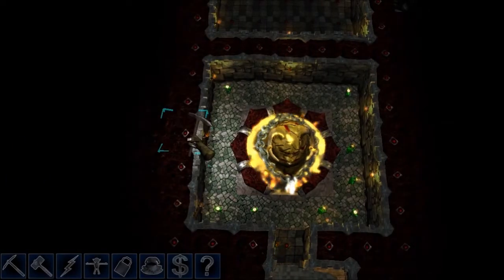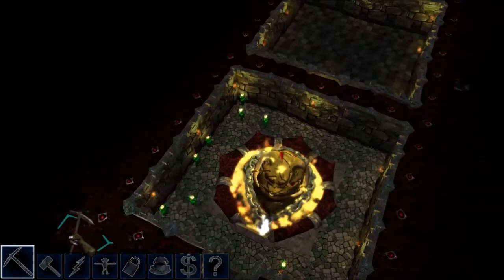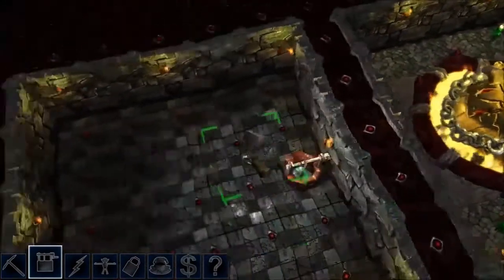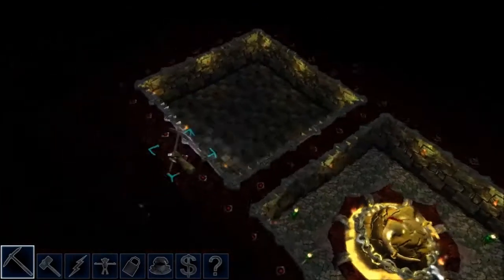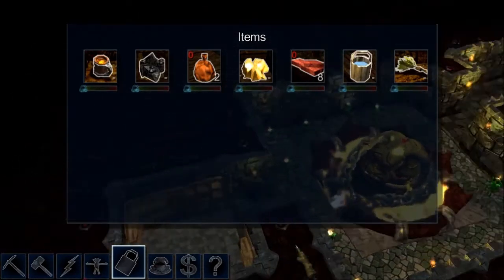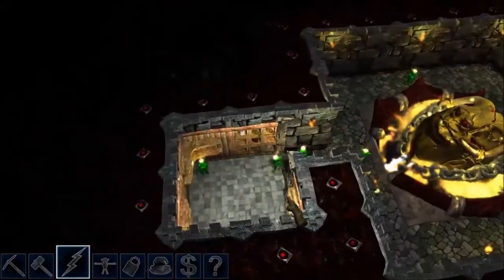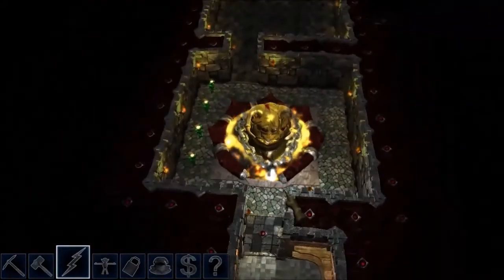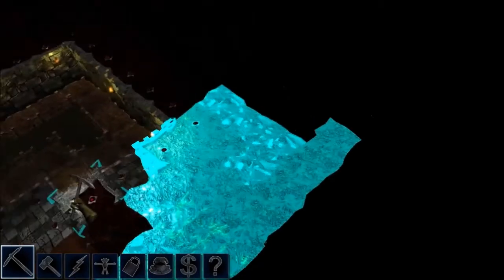Dungeon Dwellers Alpha v0.3 Gameplay (1 / 2)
This is my a more detailed gameplay video of Dungeon Dwellers Alpha v0.3.